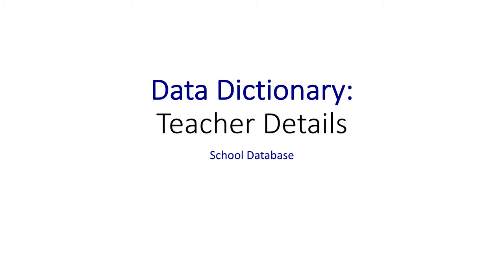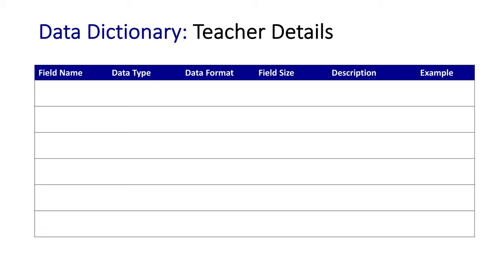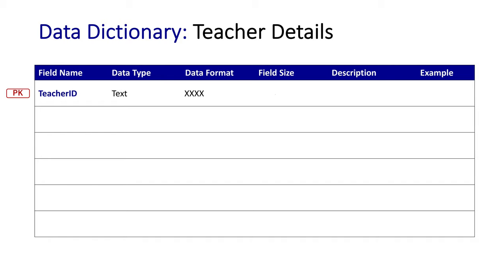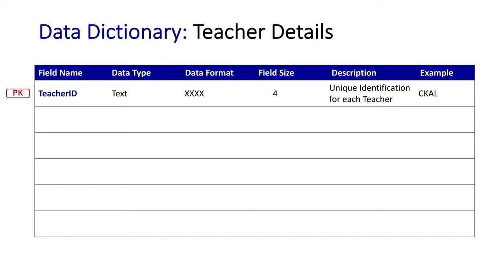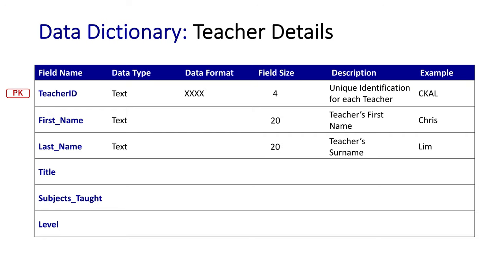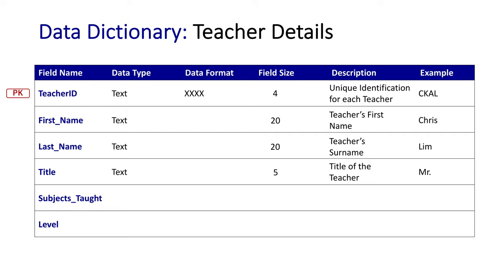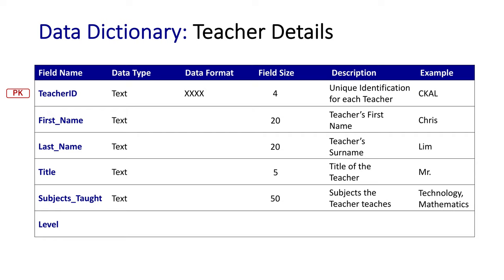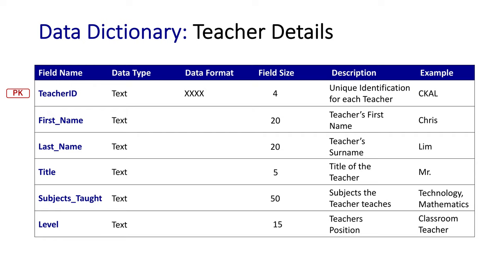Data Dictionary: Teacher Details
A sample overview of the different fields that could be included about teachers kept within a school database.